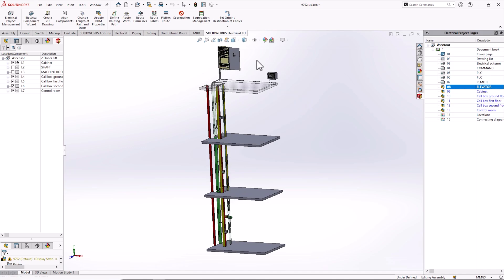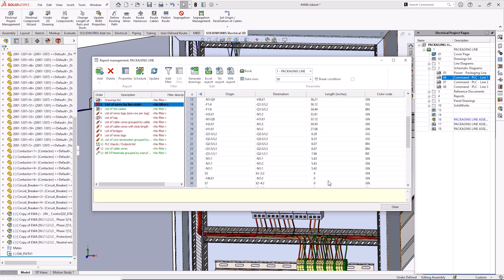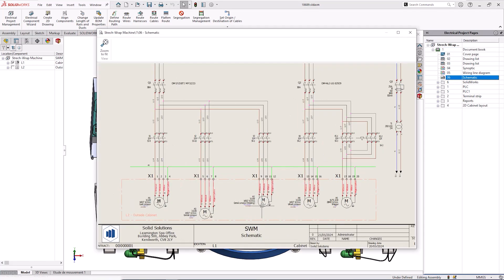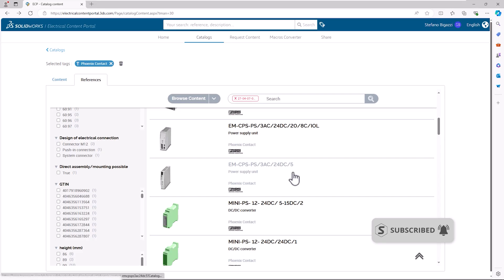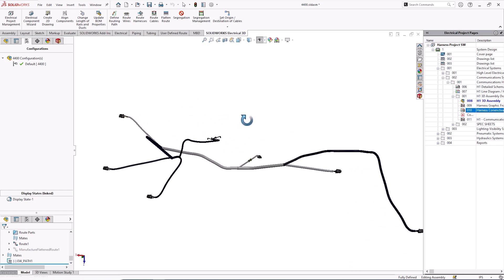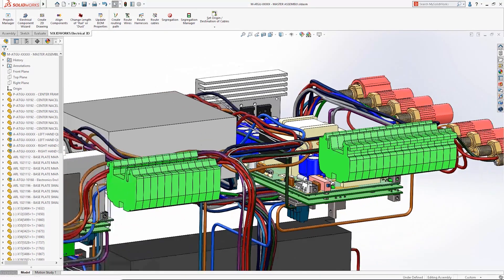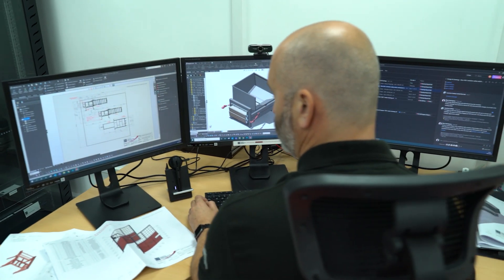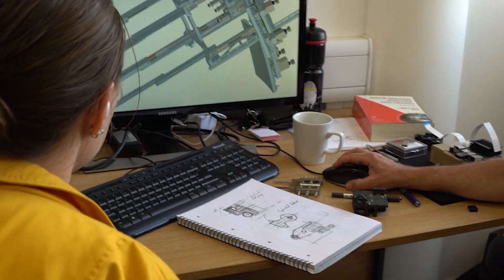What is SOLIDWORKS Electrical 3D?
SOLIDWORKS Electrical 3D connects electrical schematics with 3D CAD, optimising wire and cable management, interference analysis, and cabinet sizing.

Enhancing design consistency and efficiency with SOLIDWORKS Electrical 3D by simplifying harness design and automatic report updates.

Get a price for SOLIDWORKS Electrical Professional or book your own private demonstration